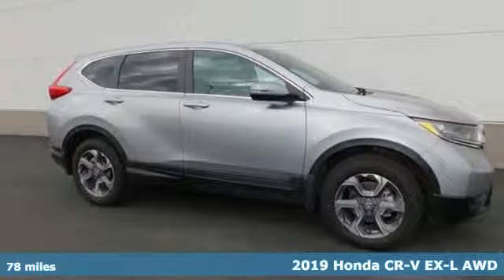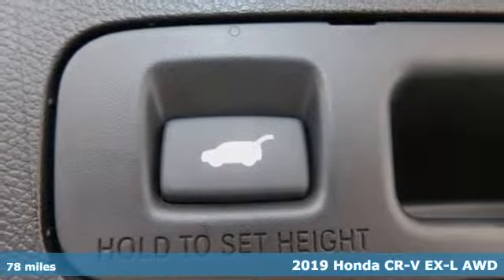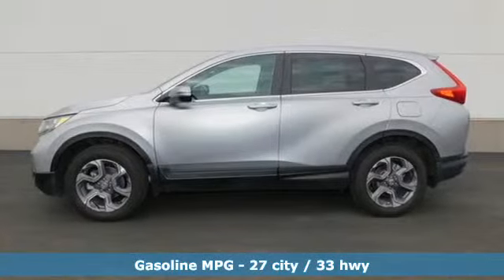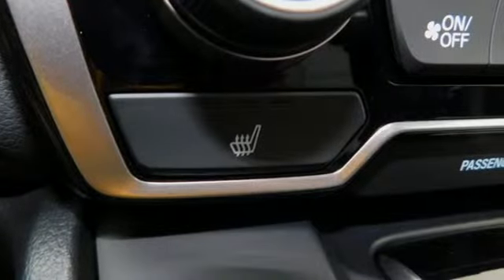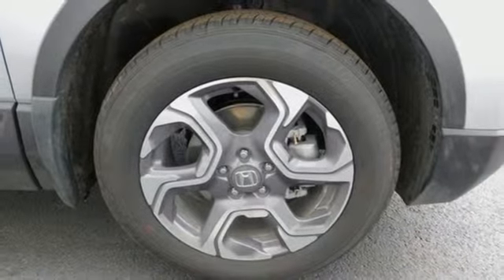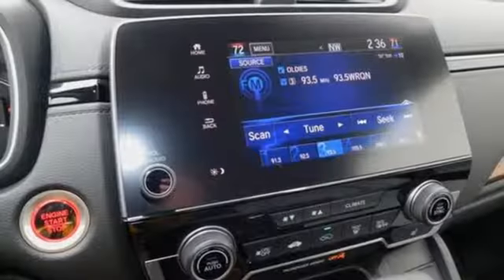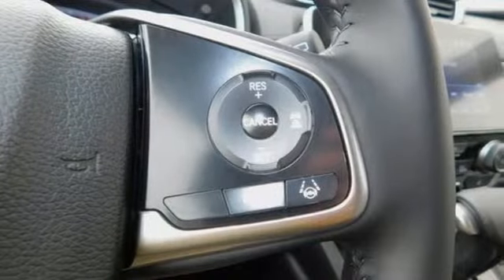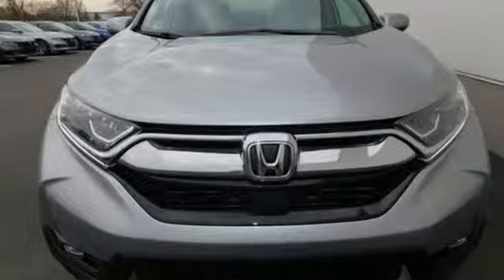Used 2019 Honda CR-V Bowling Green OH Perrysburg, OH P1452 - SOLD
Year: 2019
Make: Honda
Model: CR-V
Trim: EX-L
Engine: 1.5L I4 DOHC 16V
Transmission: CVT
Color: Silver
Interior: Gray
Mileage: 78
Stock #: P1452
VIN: 7FARW2H8XKE004531

Address:
1019 N Main St